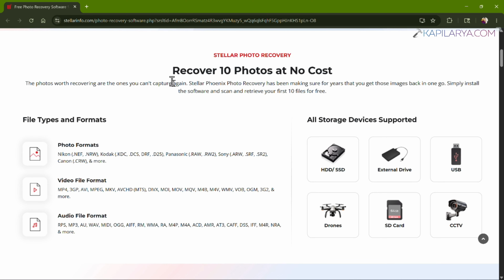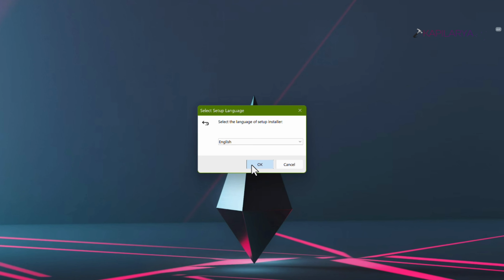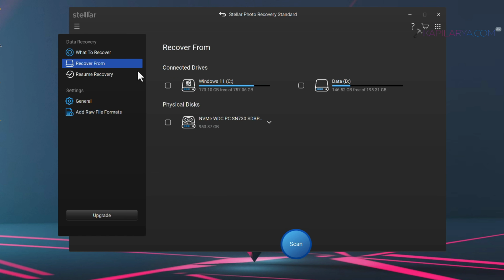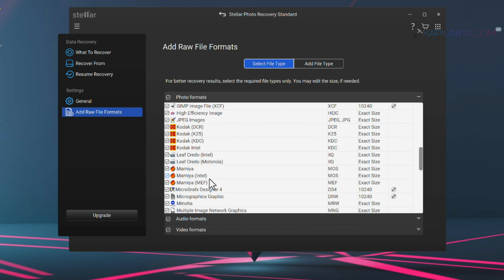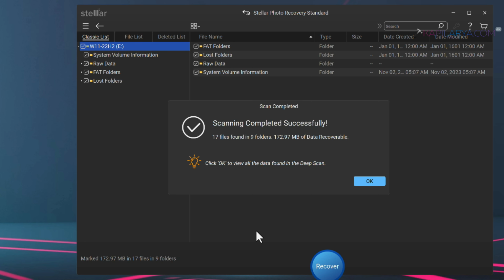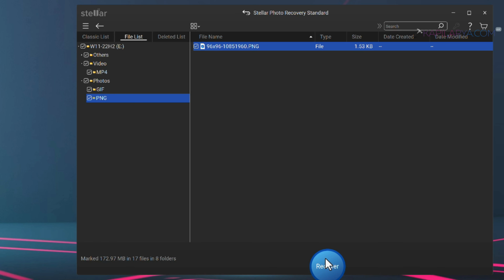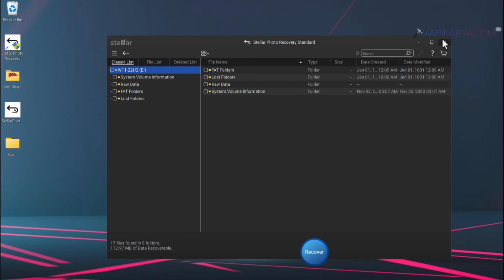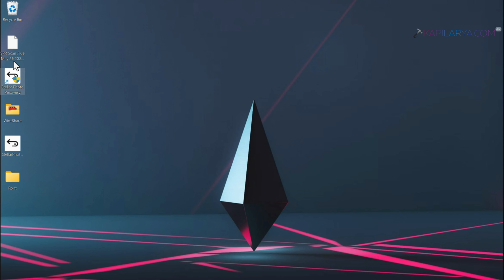Stellar Photo Recovery Honest Review – Worth It?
Checkout the detailed Stellar Photo Recovery honest review with live demo in this video guide.

Chapters:
00:00 Intro
00:35 Stellar Photo Recovery overview
00:52 Installation
01:33 Photo Recovery options
02:28 Live recovery demo
04:13 Save scan feature
04:56 Pros
05:12 Cons
05:53 End screen